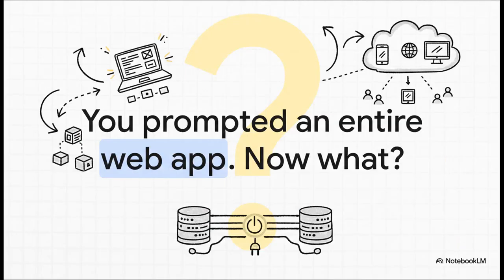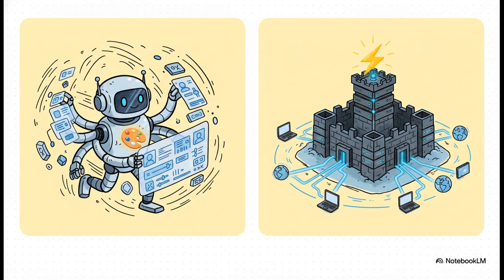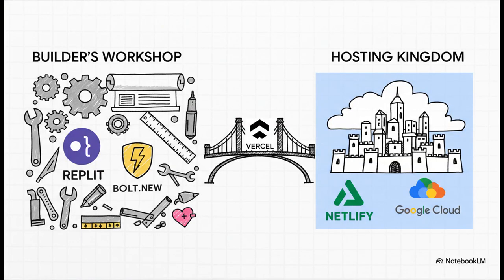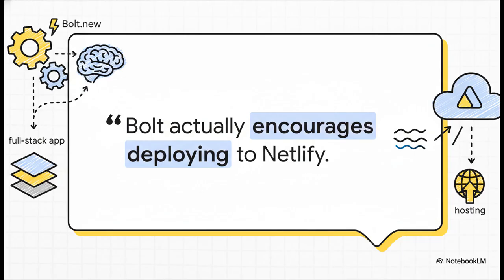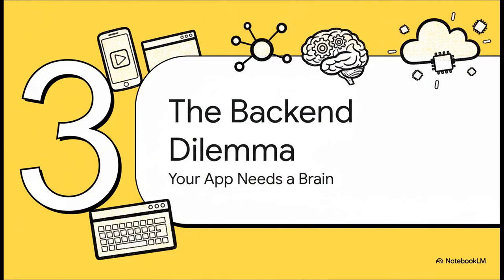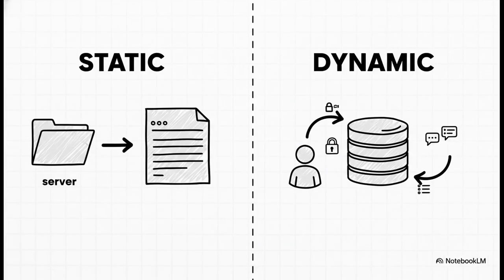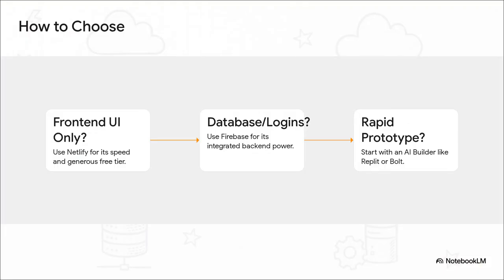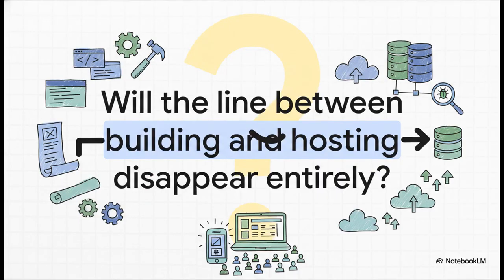AI Builders vs Dedicated Hosting: Complete Guide 2026: Replit vs Bolt vs Netlify vs Firebase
From Concept to Creation: Understanding AI Builders and Dedicated Hosting 🚀

Confused about where to build your web app and where to host it? This complete guide explains the difference between AI Builders (like Replit, Bolt.new, Lovable, and v0) and Dedicated Hosting Platforms (like Netlify and Firebase).

Using a simple "Workshop vs Storefront" analogy, you'll learn when to use each tool, how they connect, and which path is right for YOUR project.

🛠️ **THE WORKSHOP & STOREFRONT ANALOGY:**

**AI Builders = Your Workshop**
Where the "making" happens at lightning speed. You experiment, prototype, and build your application using AI-powered tools.

**Dedicated Hosting = Your Storefront**
Professional environments where your finished application lives, optimized for performance, reliability, and real-world users.

- AI-powered development tools
- Web hosting and deployment strategies
- Modern web development workflows
- Tool comparisons and recommendations

This video is educational content based on publicly available information about web development tools and platforms. Tool features, pricing, and capabilities may change over time. Always check official documentation for the most current information.

👍 Like if this cleared up your confusion about builders vs hosting!
💬 Comment which tool YOU'RE going to try first!
📤 Share with developers who need this roadmap!